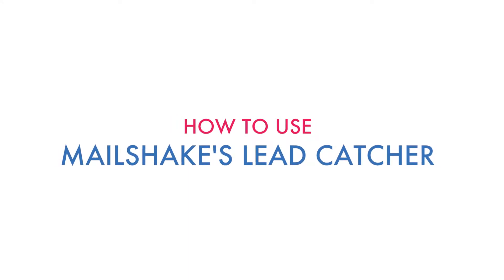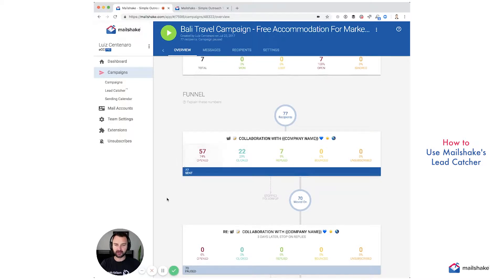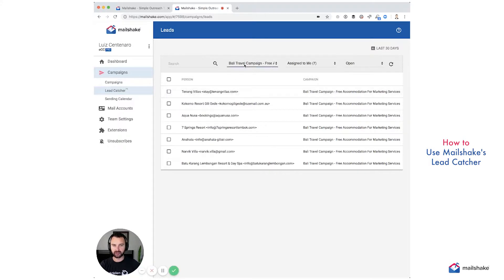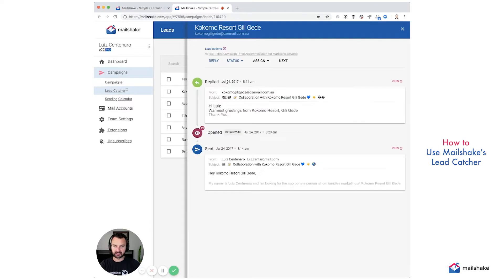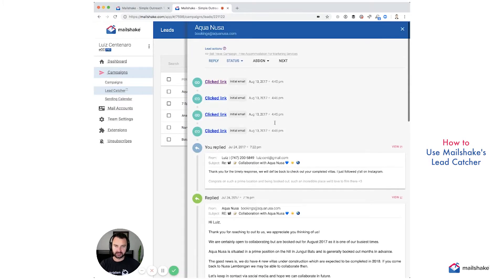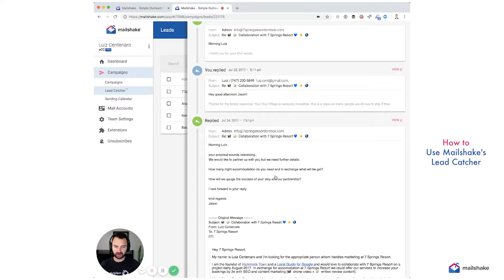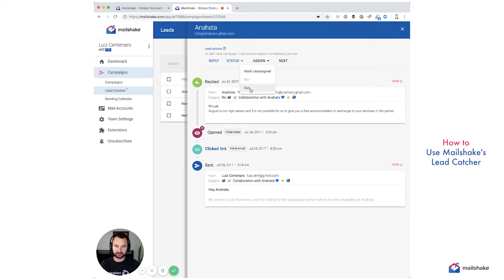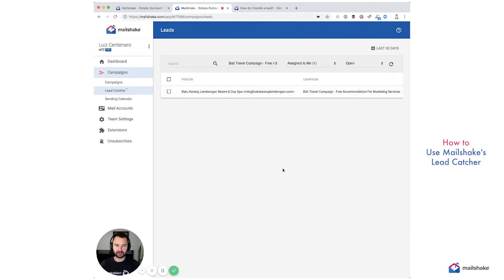How to Use LeadCatcher to Manage Your Cold Email Leads in Mailshake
In this video, Luiz Centenaro from Mailshake explains how you can use LeadCatcher to manage your cold email leads

If you haven't signed up for Mailshake yet, what are you waiting for?

Do you have any comments or questions about Mailshake or cold email? Feel free to suggest a video or leave some feedback in the comments below.